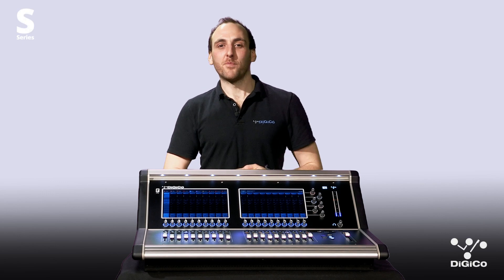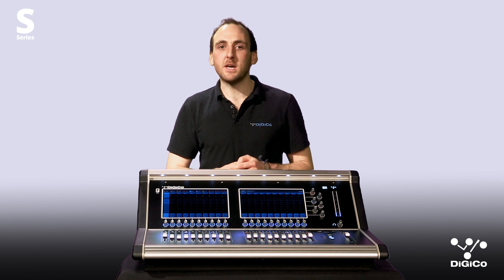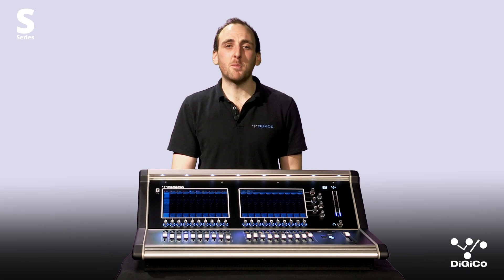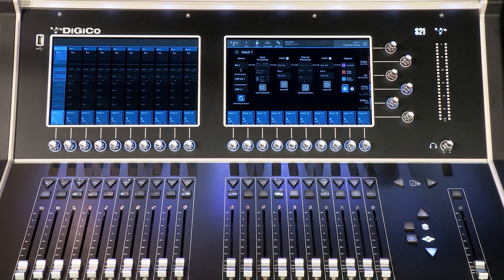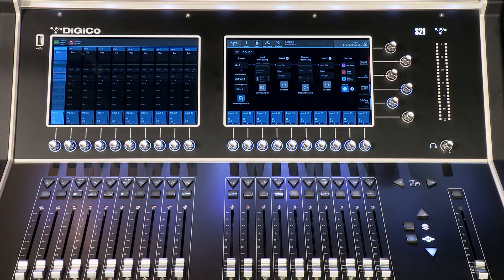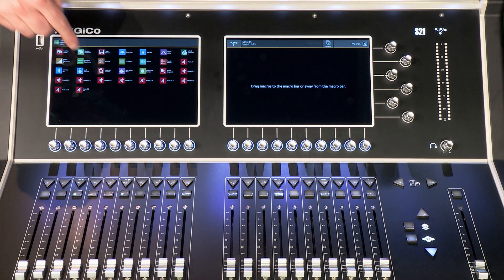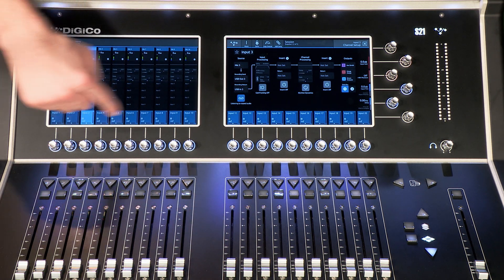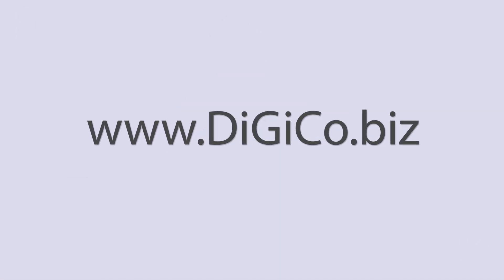How To: Virtual Sound check | TUTORIAL DiGiCo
En este nuevo tutorial, Tom de DiGiCo nos mostrará cómo configurar nuestro escritorio S-Series para grabación multipista utilizando el UB-MADI incorporado. El UB-MADI es nuestro puerto IO de 48 canales que se puede utilizar para grabar y reproducir incorporado en su escritorio de la serie S. Está conectado a través de USB 2.0, funciona tanto en Mac como en PC y en cualquier estación de trabajo de audio digital.